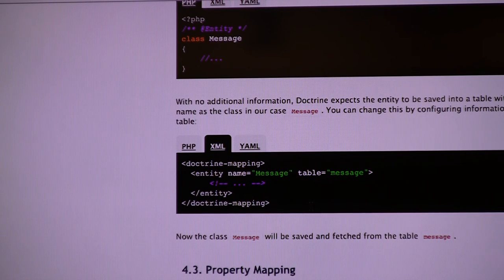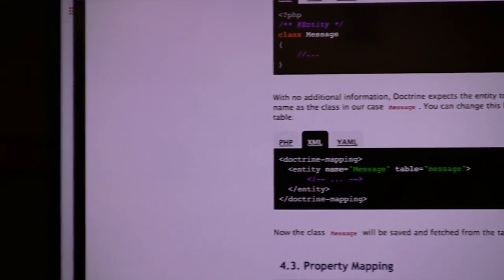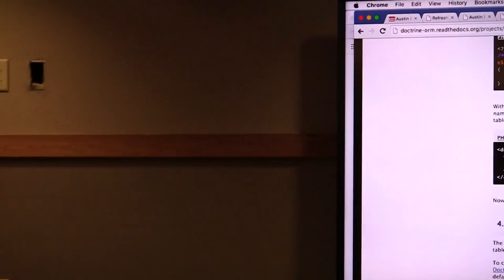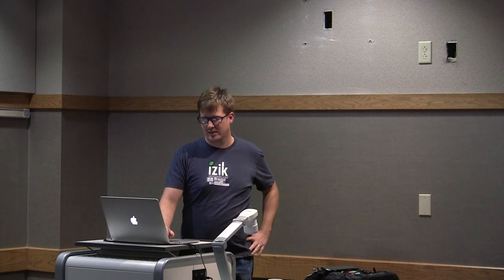ORM, Data Mapper and Active Record - Q&A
Lets cover the M in MVC this month, so refresher time!?! ORM, Data Mapper and Active Record. Lets dive into persistence layers, baking objects out of databases and other interesting ways to avoid writing SQL. Thomas will be using Eloquent and Doctrine to teach us all about database things.